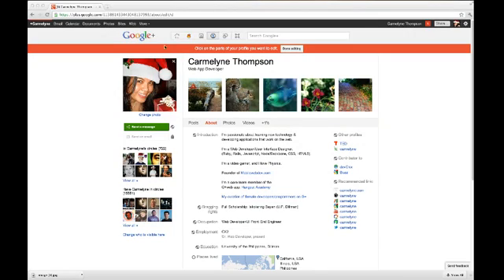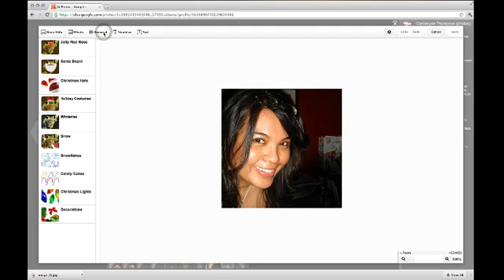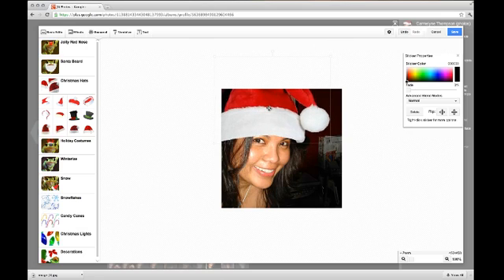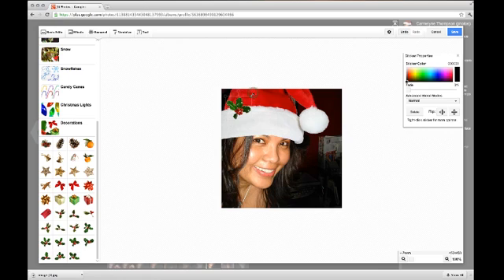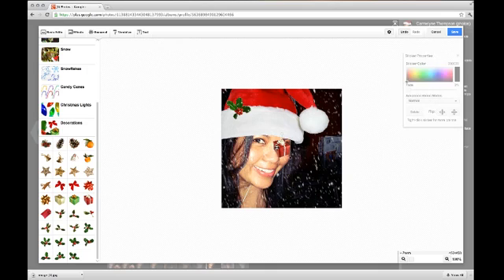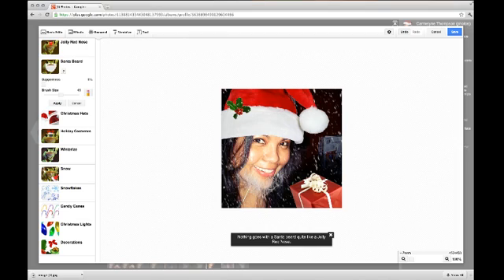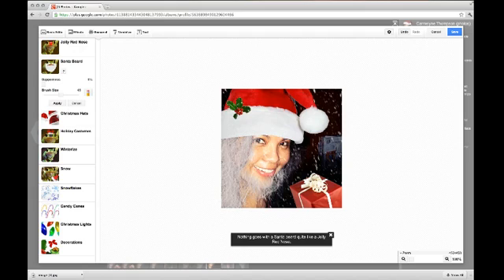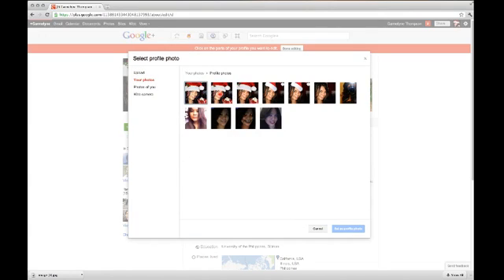How to use Creative Kit (2011 Christmas Edition)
A unedited How to use Creative Kit screencast. (2011 Christmas Edition)

Add Santa hats, holiday lights, snowflakes and snow!